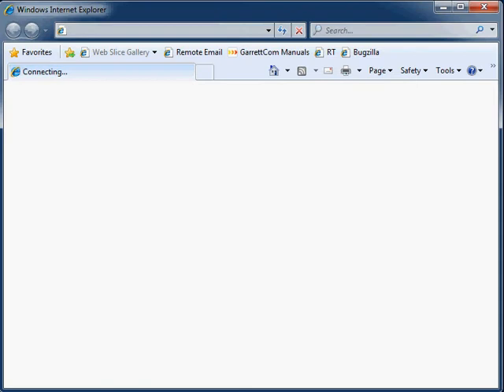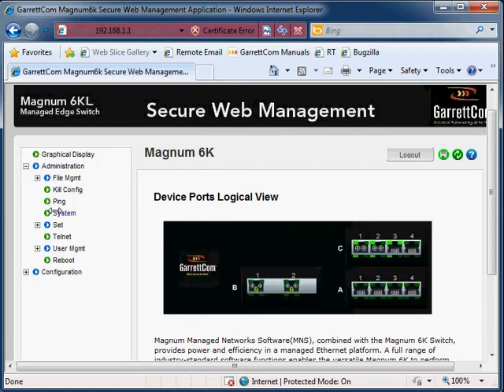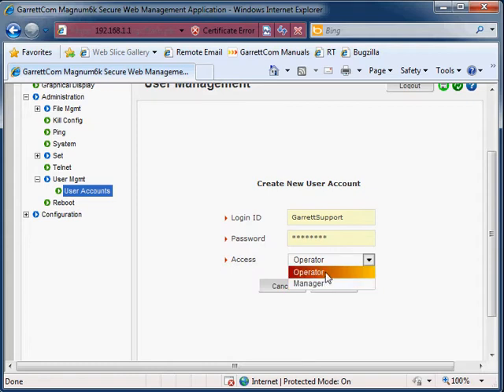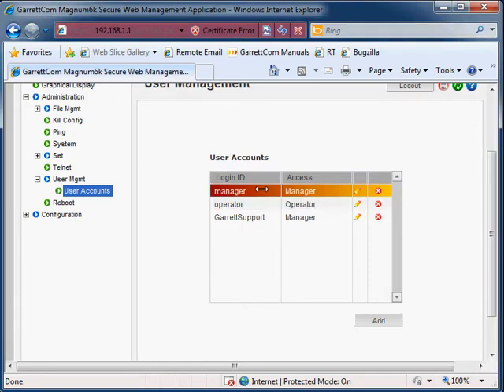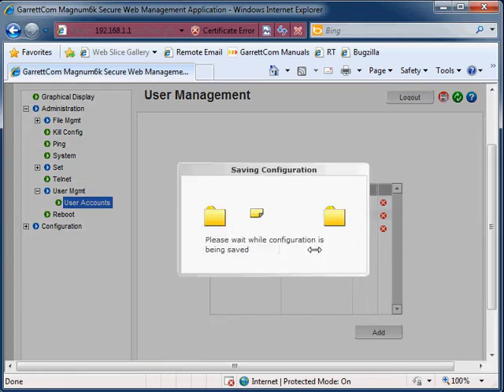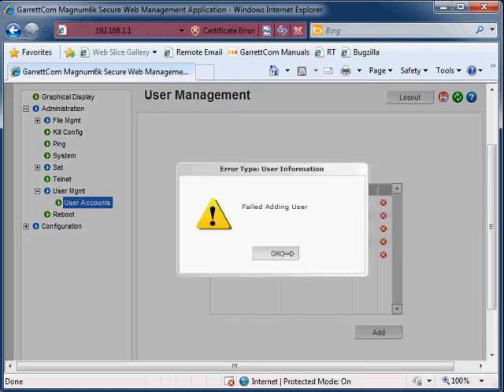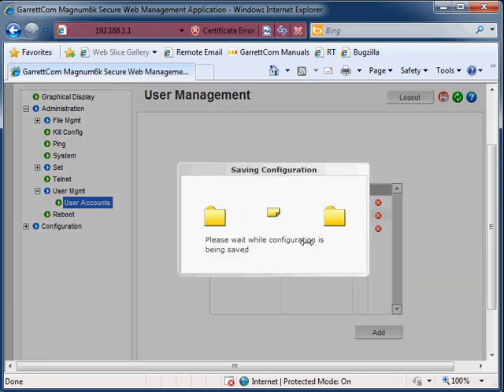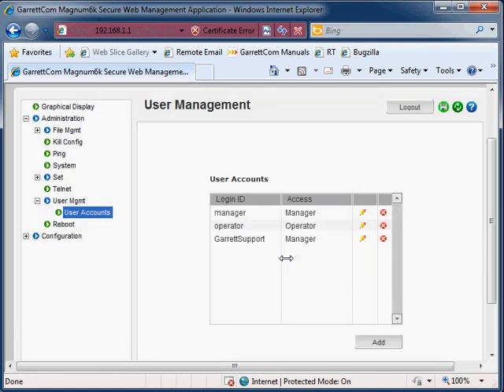GarrettCom: Managing User Accounts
This GarrettCom training presentation covers how to manage user accounts on a 6K switch using the GUI.  It covers the different account levels, passwords, editing account details etc.